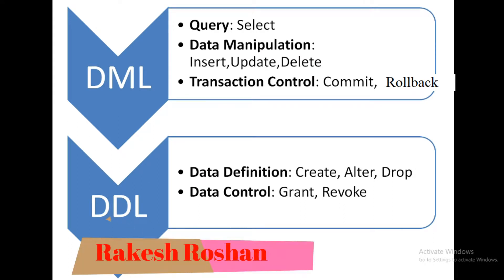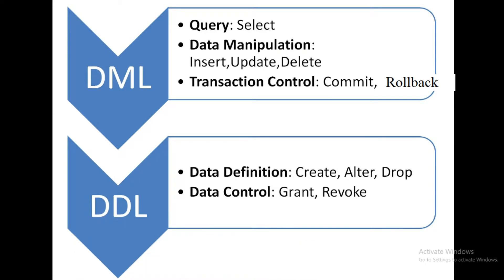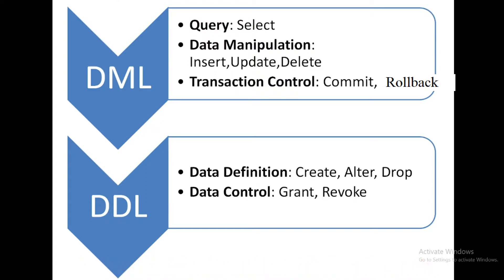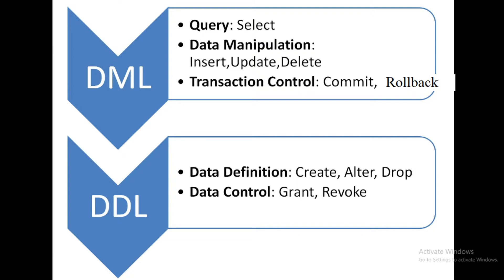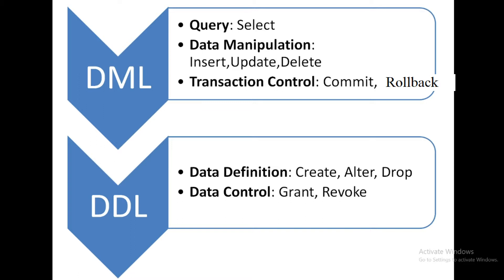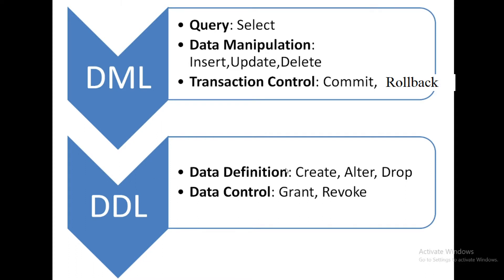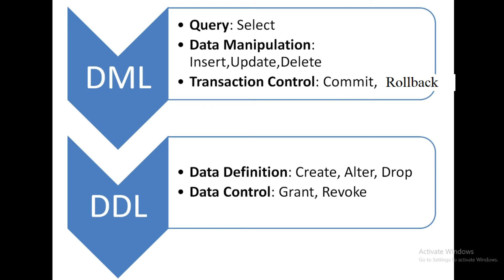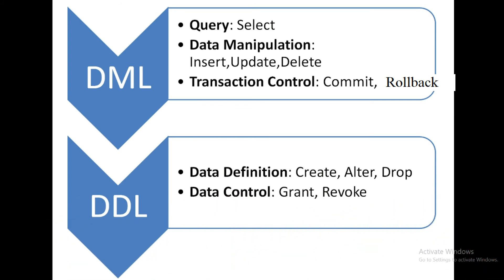Oracle 11g Tutorial #1: DDL and DML statement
Data definition language and Data manipulation Language.
DDL and DML statement. Select statement.Create , Alter and Drop table Statement.Oracle 11g Tutorial #1: DDL and DML statement .